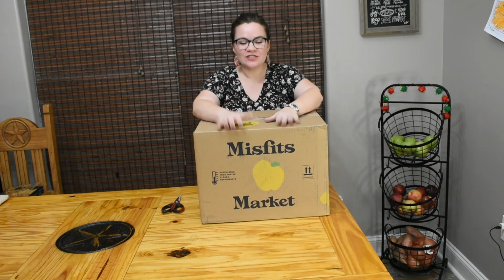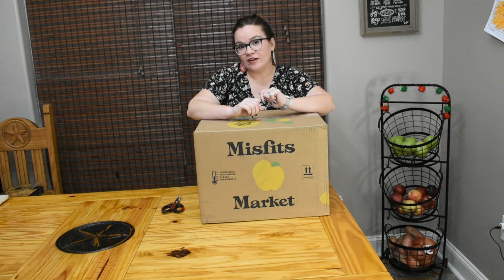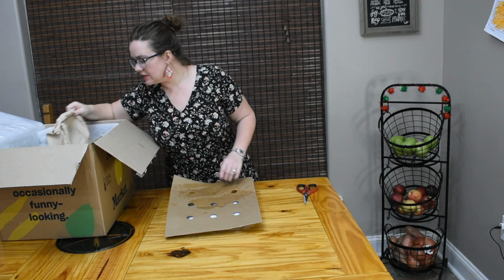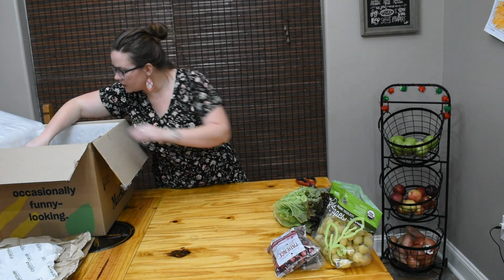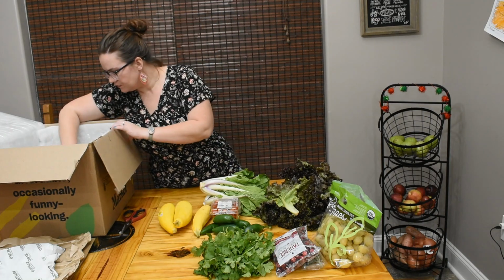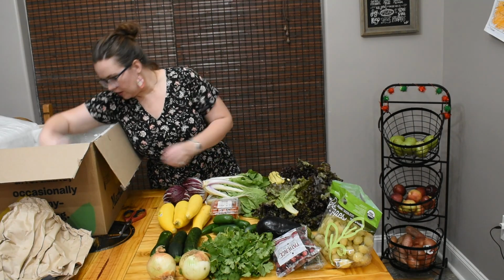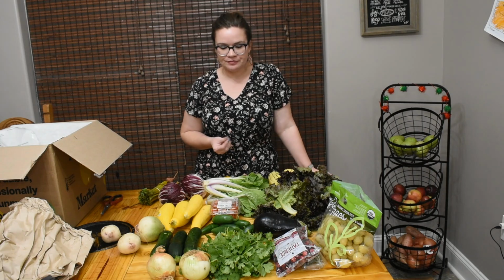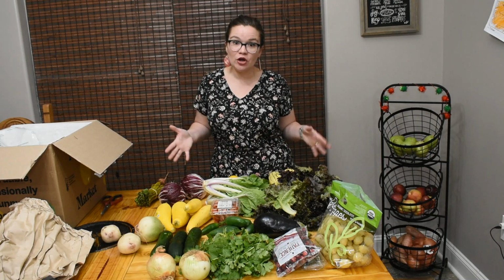Misfit Market Madness Subscription Box With Discount Code!!!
Welcome to Krista's Kitchen. This is my Misfits Market box for the last week of November 2020. Misfits Market is an organic "misfit" produce box. So not only are we able to get a discount on the price of fresh produce, we are able to cut down on the waste our economy is producing. It's delivered straight to your door, chilled, and on a preselected date of your choosing. You can even skip boxes without penalty if you are going on vacation etc.

MISFITS PRODUCE DISCOUNT CODE - COOKWME-IN7HQR (25% off as of 11/24/2020)

Come back to the channel to see what kind of foods we cook up with all of this produce.